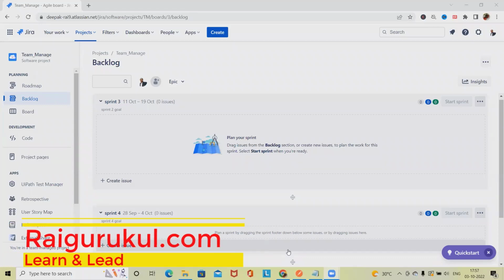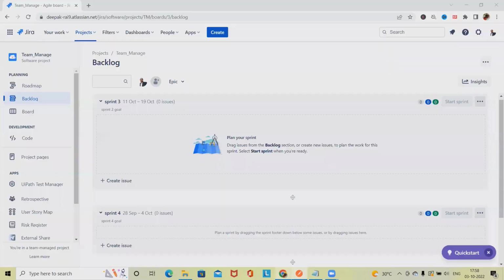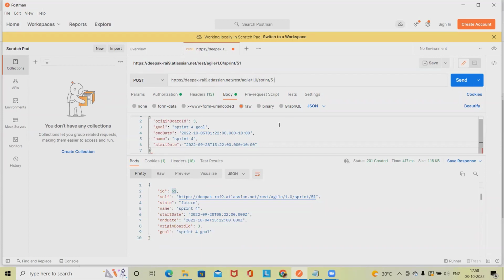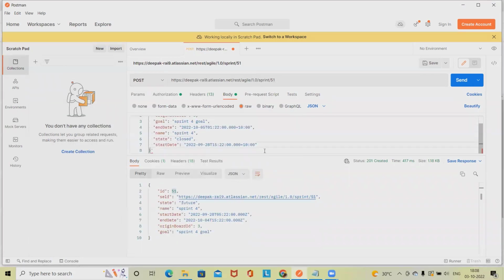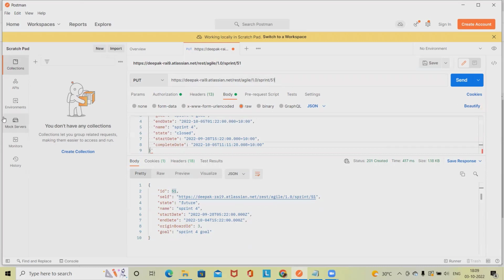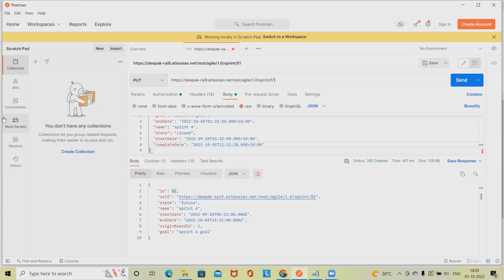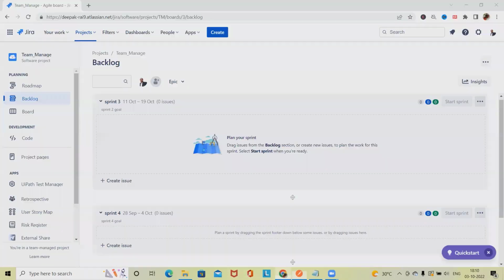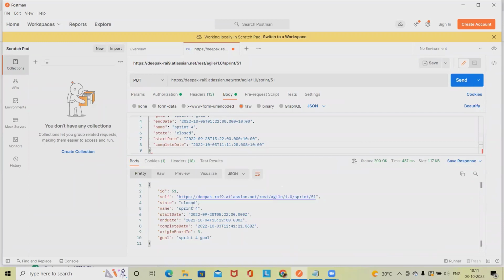How to Update Jira Sprint through REST API | Jira Cloud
In this video, I'll show you how to use the Jira REST API to Update Jira Sprint you're looking for. With this technique, you'll be able to interact with Jira through a API interface rather than having to use the Jira web interface.

If you're looking to manage your Jira projects in a more efficient way, then this technique is for you! By using the Jira REST API, you'll be able to access information about your projects in a more organized way. Don't wait any longer; watch this video and learn how to get the feature you're looking for through the Jira REST API!